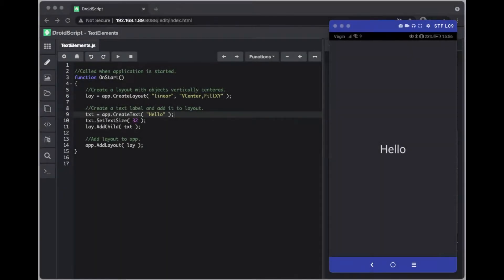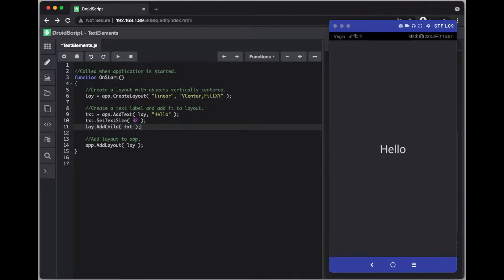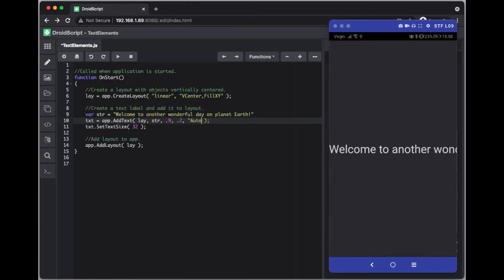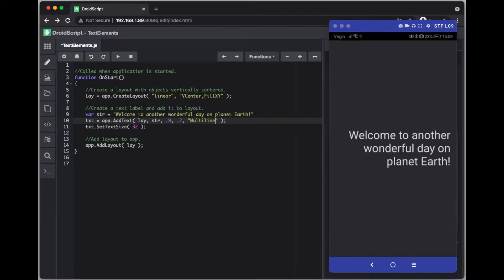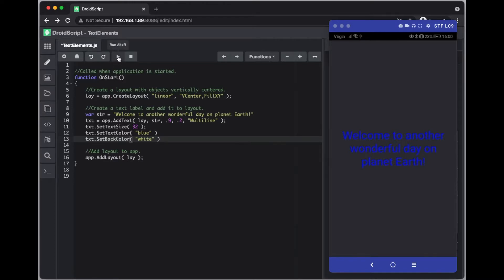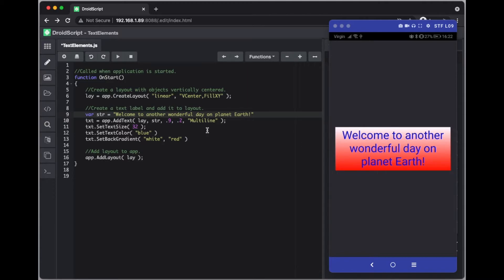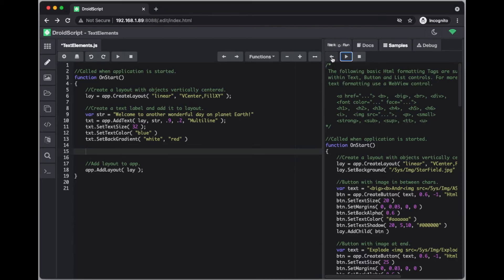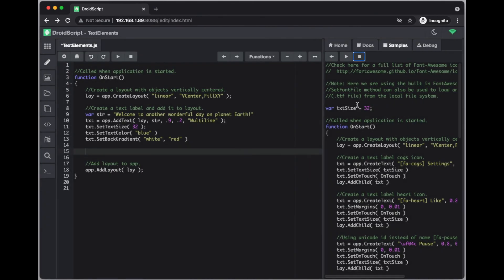DroidScript Tutorials - Creating Text Elements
This video will show you how to add text elements to your droidscript app and introduce you to some of the formatting options available to you. These include scaling text, spreading over multiple lines, changing font color and background to inserting html and using icons.